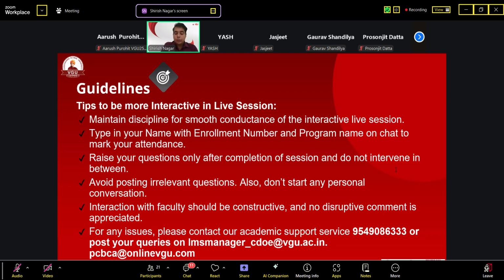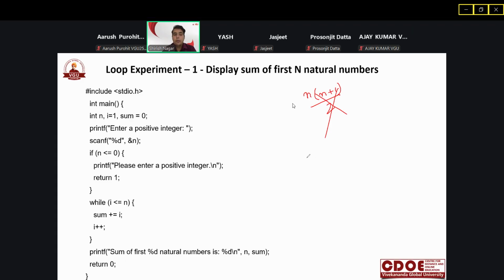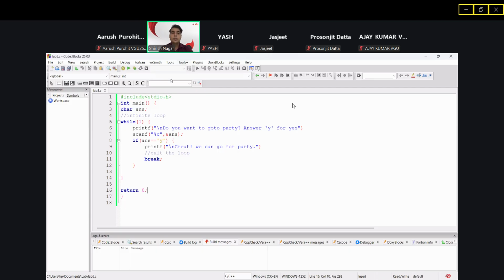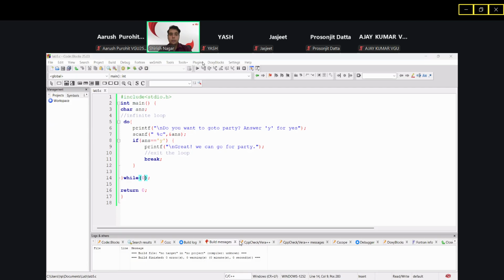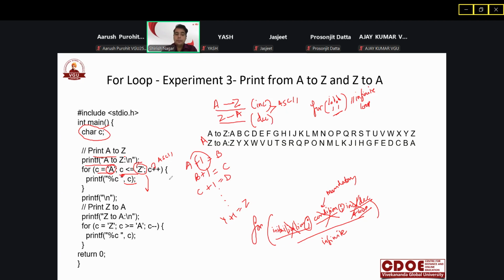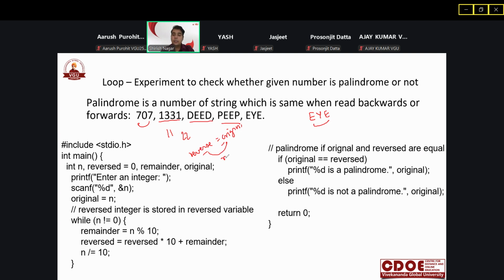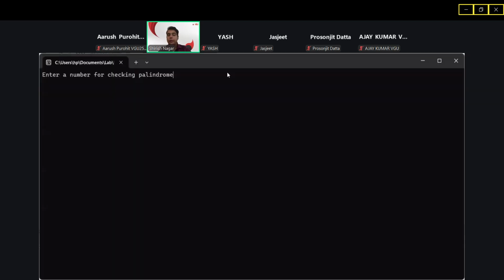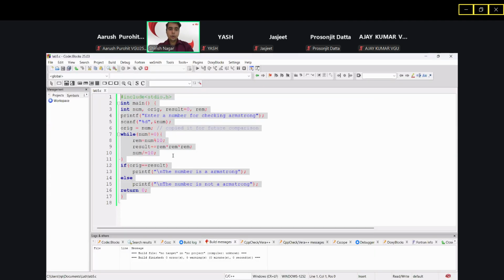L5_BCA I_Fundamental of C Lab, 30.11.2025